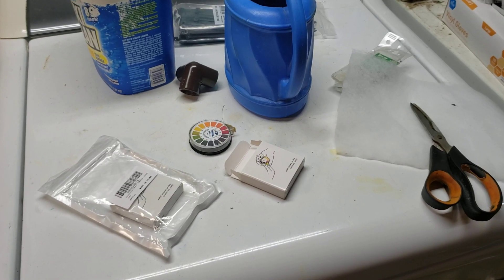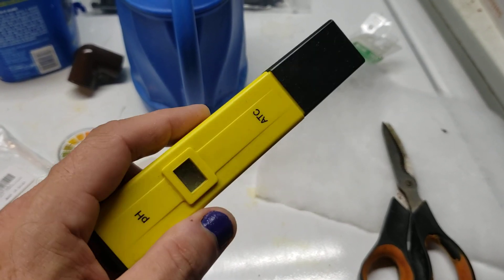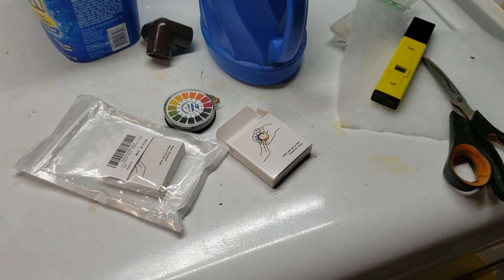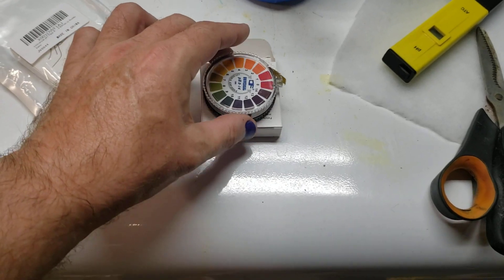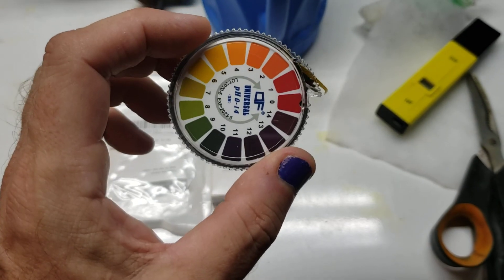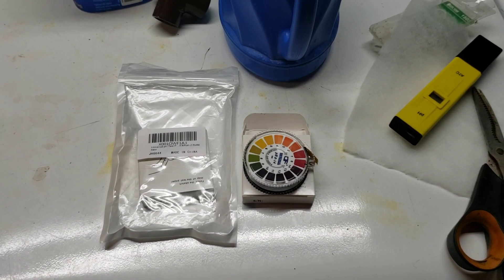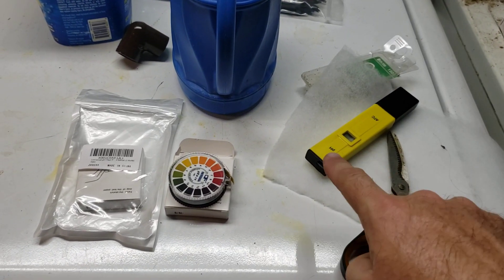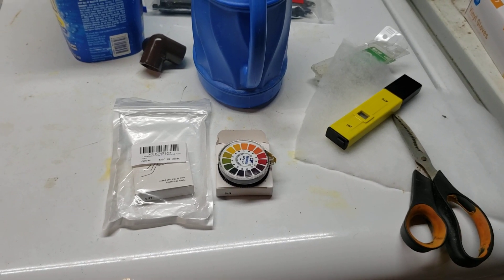pH Test Strips Are Cheap, Easy, and Reliable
Universal pH Test Paper Strips pH Test Strips Roll
I decided to go with ph test litmus paper instead of buying another digital pH meter.